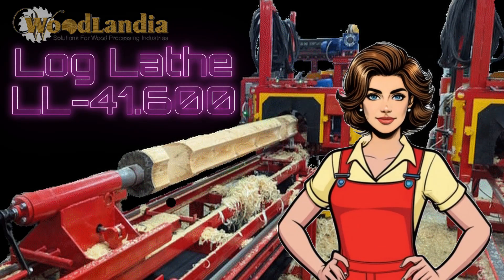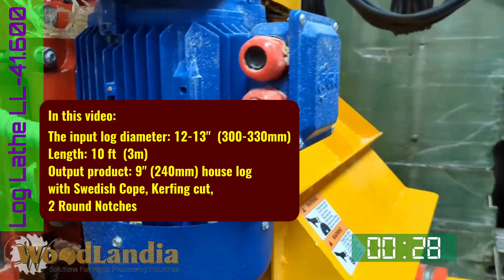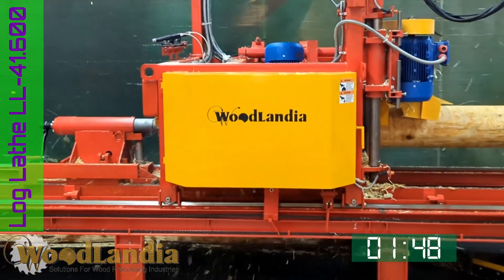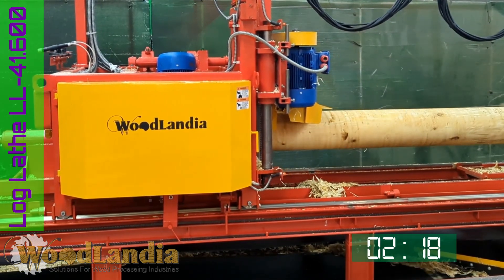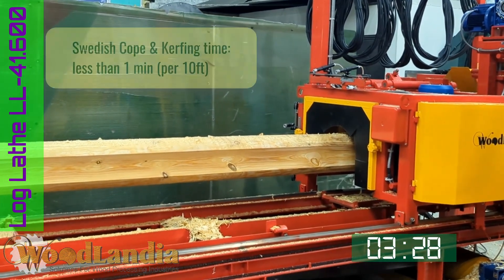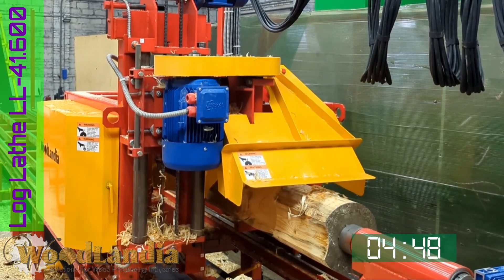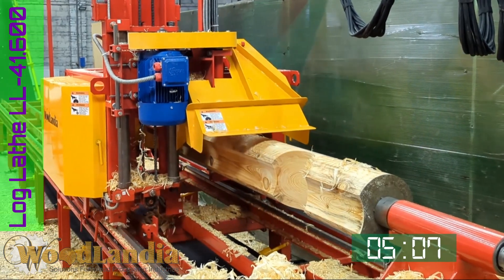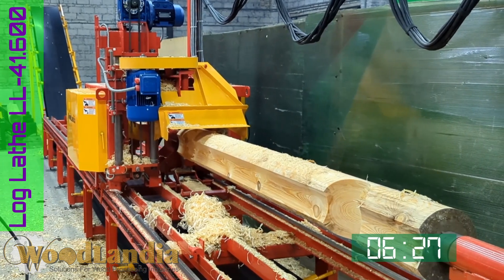Log Lathe LL-41.600 New Generation Log Home Milling Machine from Woodlandia. THE LOG HOME MACHINE!!!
New generation log lathe LL-41.600 intended for individual or small log home building business. One machine can do 4 operations on logs:
1. Log Rounding
2. Lateral groove (Swedish Cope)
3. Lateral kerf cut
4. Notching